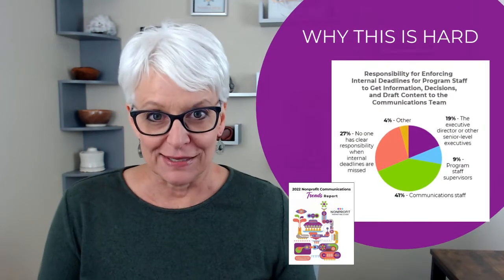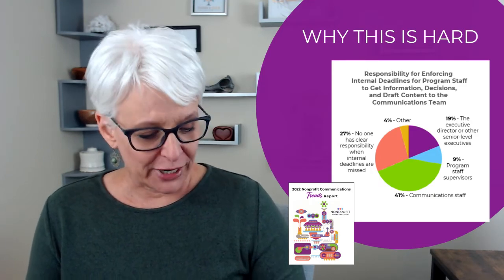How to Get People to Meet Deadlines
Are you a nonprofit communications pro who has trouble with getting program staff and others to meet your communications deadlines? So frustrating! In this video, Kivi Leroux Miller of Nonprofit Marketing Guide shares several different strategies to build a culture that supports folks meeting their deadlines on time so that you can publish content on time!